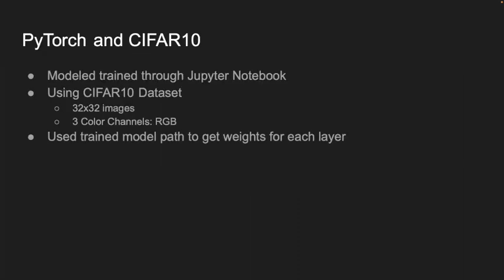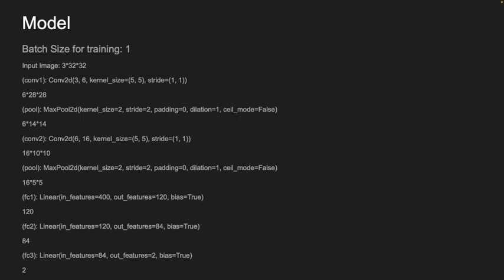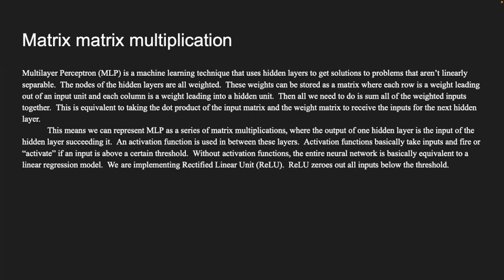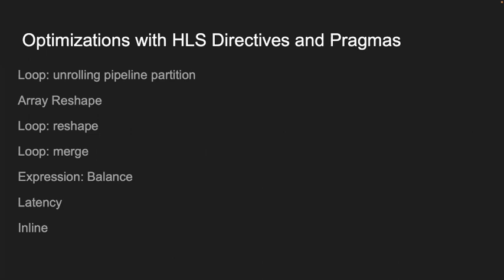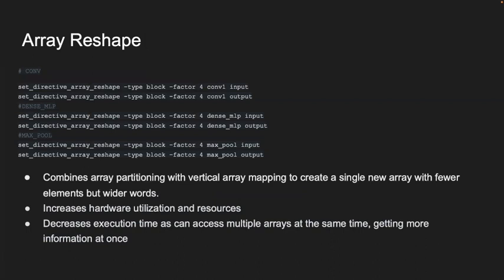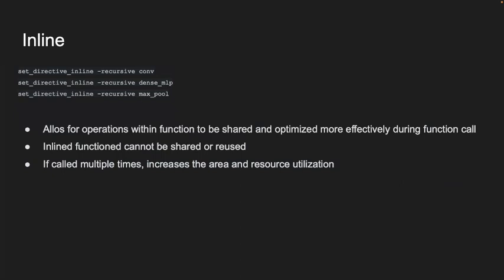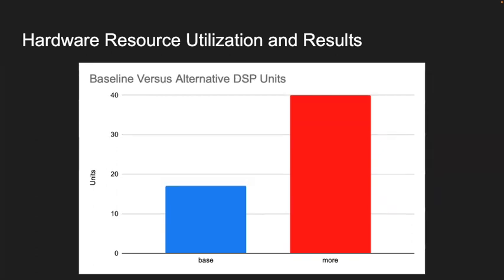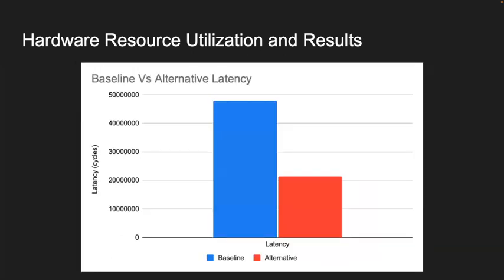Accelerating Car Classification using a DNN on an FPGA (team 3d) || Final Project || ECE5775 FA22